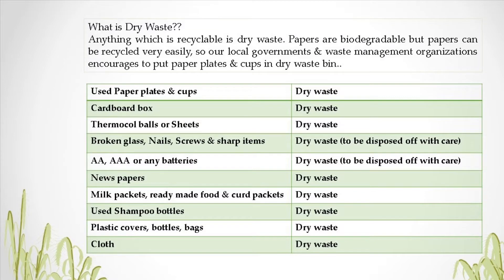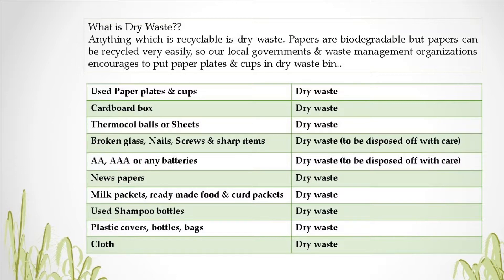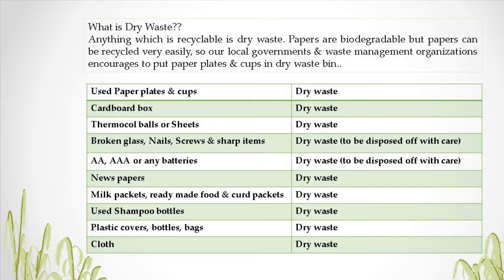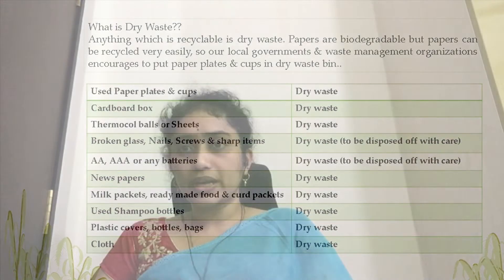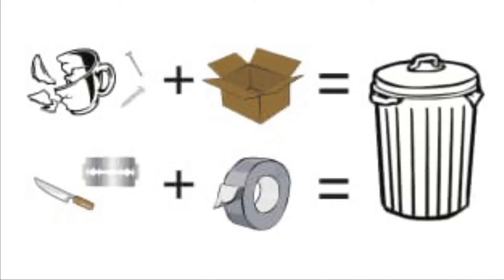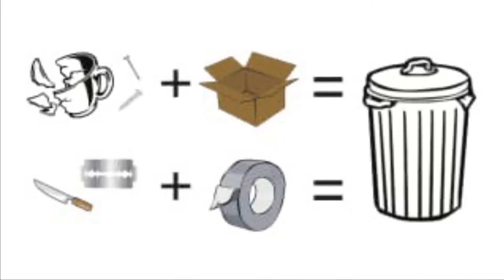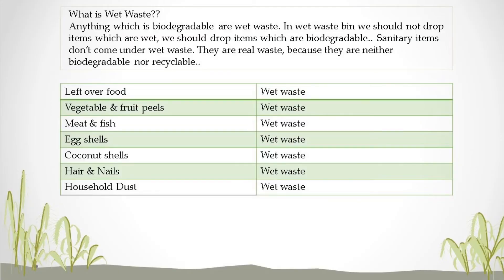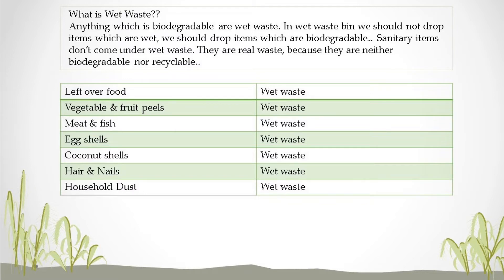Household Waste Segregation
What is dry waste, wet waste, real waste, how to handle it, what care can be taken- is discussed in this video.